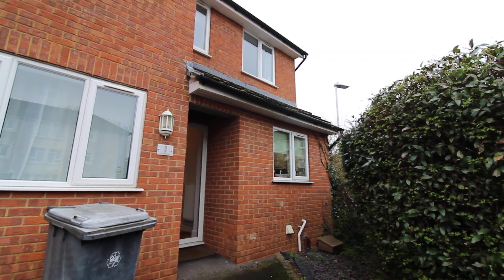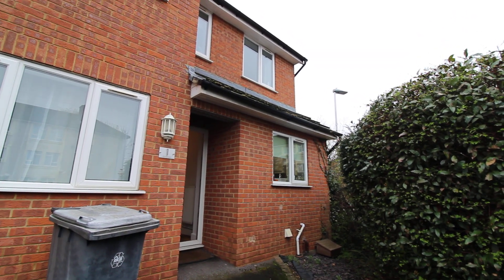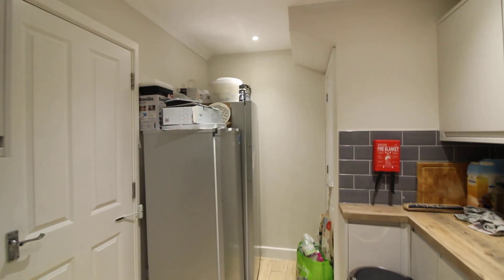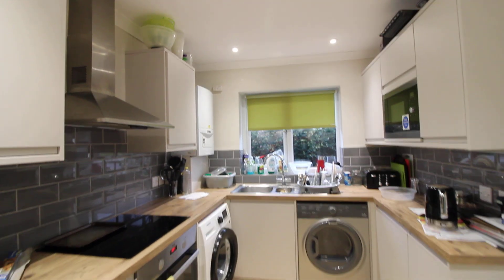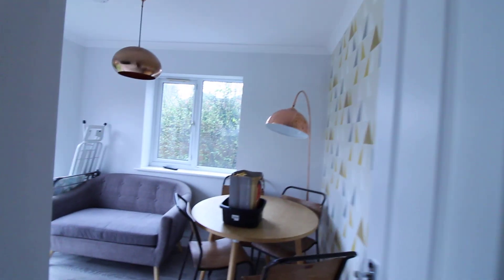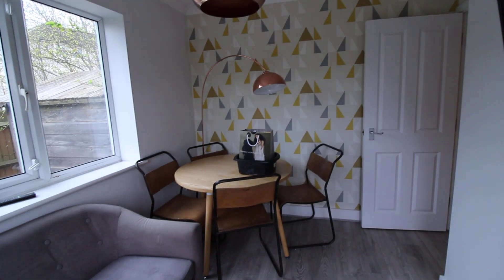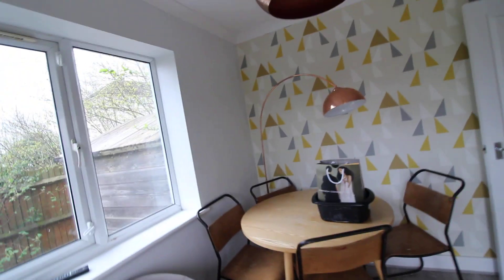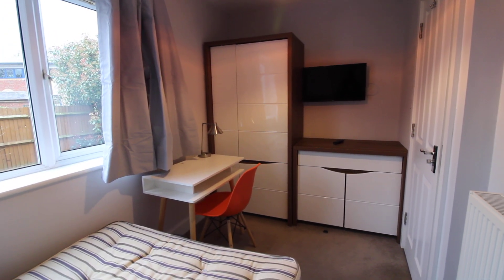TO LET: Room 2, Star Road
NEA LETTINGS: *Rent inclusive of bills* This is a high quality house share in Caversham, within walking distance to Reading mainline station. Designed to suit the lifestyles of working professionals, the house is finished to a high standard. All other housemates will be working professionals who like a well-maintained, high quality, sociable and friendly house. Single Occupancy Only.
Room Two (Ground Floor Garden facing)
Good sized double bedroom with double glazed windows to the back, with views into the garden, carpeted, radiator. The furniture in the room includes a double bed, a large wardrobe, desk and TV. There is an ensuite bathroom with cubicle shower, low level WC and wash basin with mixer tap, chrome heated towel rail, ceiling lights and extractor.
Wi-Fi is available throughout the house with Freeview HD. Price includes all bills except for TV Licence.